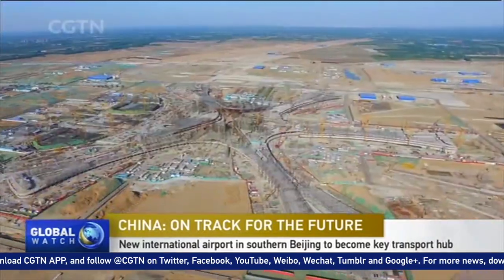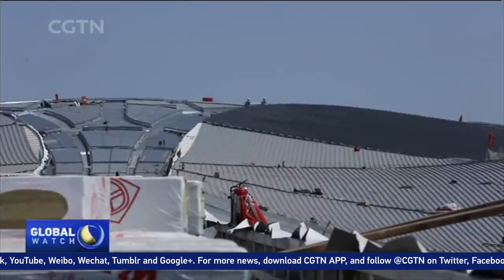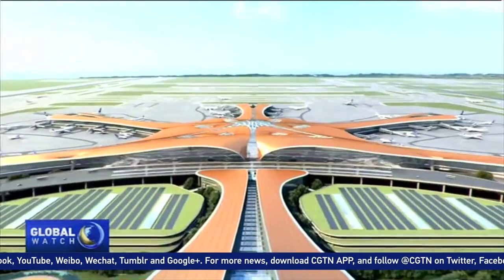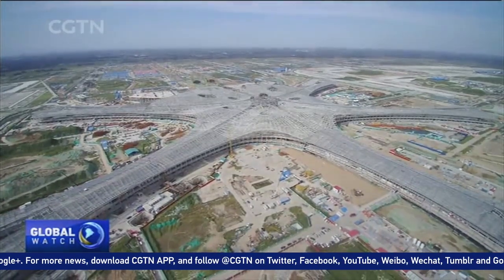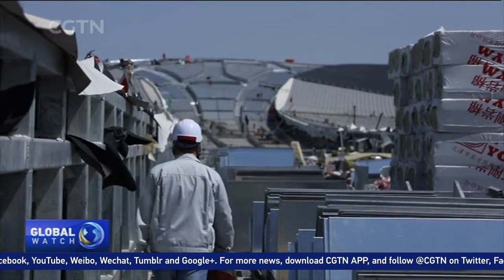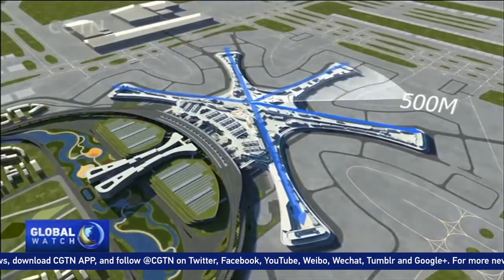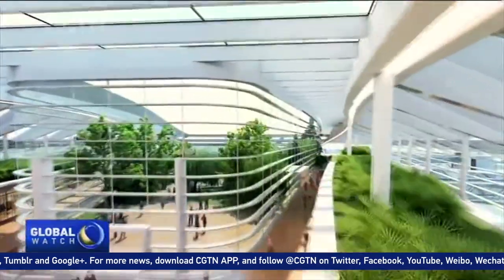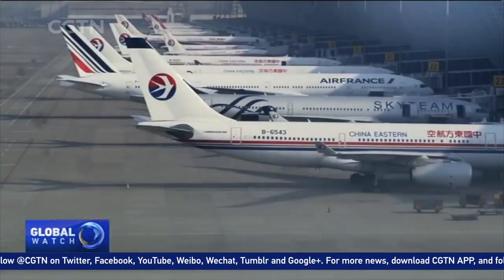New international airport in southern Beijing to become key transport hub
China is building a new international airport for Beijing in the south of the capital. This facility is expected to ease the burden of Beijing’s current international airport, as well as boost transportation and economic development in the southern parts of the city.